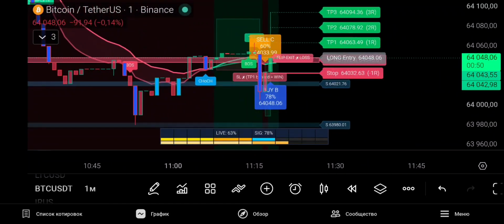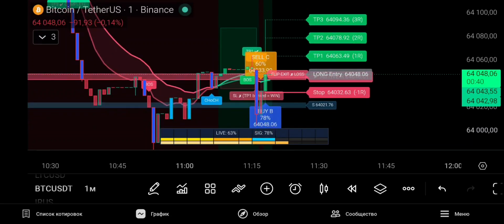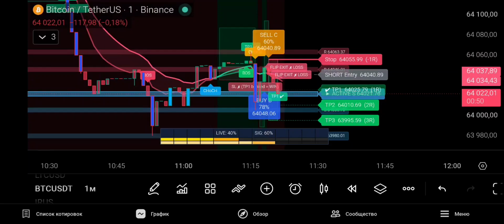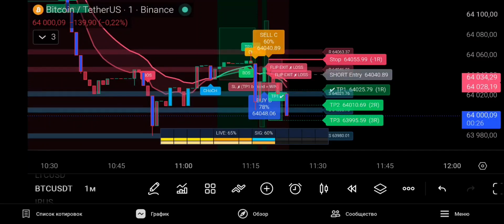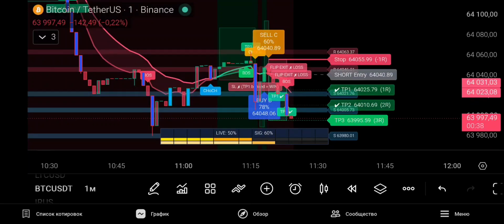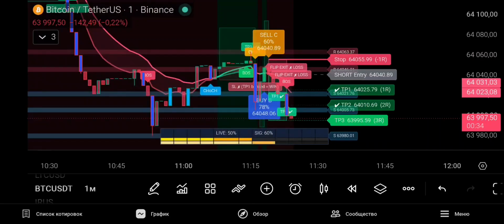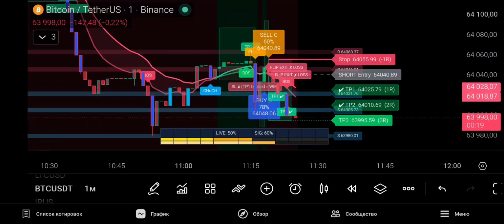I Tested FTG PRO V7.7 on Live Markets – Here's What Happened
📝 Description
FTG PRO V7.7 Elite Edition is one of the most advanced Smart Money Concepts trading indicators I've tested.
In this full review, you'll see how FTG PRO identifies: ✔ BOS & CHoCH ✔ Buy & Sell Signals ✔ Smart Money Concepts (SMC) ✔ Take Profit Levels ✔ Stop Loss Zones ✔ Risk Management ✔ Live Market Examples
Whether you trade XAUUSD, BTC, EURUSD, NASDAQ, or Forex, this review explains how FTG PRO V7.7 works in real market conditions.

See how the FTG Pro v7.7 Elite Edition performs in this trading indicator analysis. Learn if this tool aids your Bitcoin charts.

This review evaluates the FTG Pro v7.7 Elite Edition to determine its effectiveness for technical analysis. We test the indicator across multiple functions, including trend analysis, risk management, and the identification of support and resistance zones. If you are looking for a systematic way to interpret market data, this breakdown helps clarify how the software processes price action.

We specifically examine how the tool integrates smart money concepts into live Bitcoin trading charts. By observing the indicator in action, you can decide if the features align with your current technical setup or if it adds unnecessary complexity to your workflow. This walkthrough is intended for traders focused on refining their entry and exit precision.